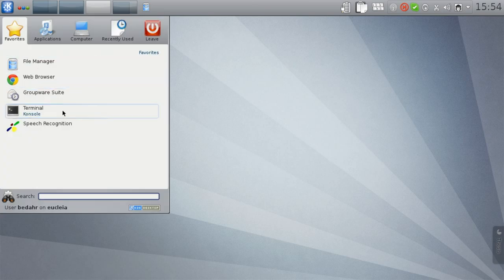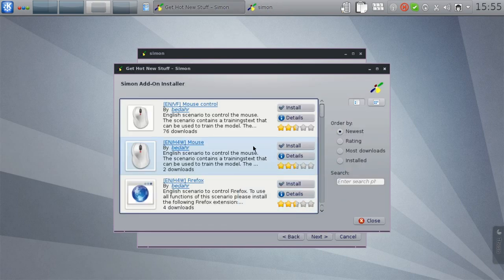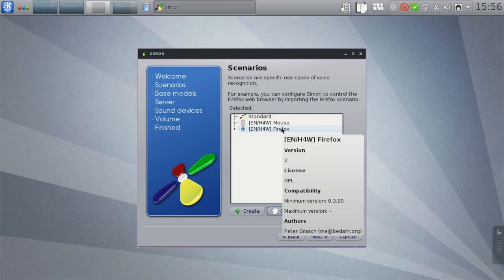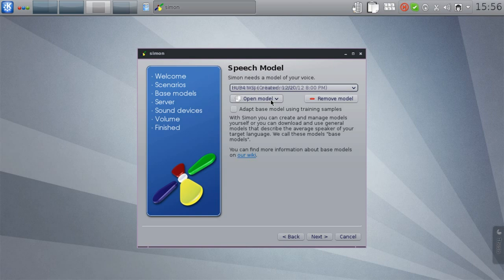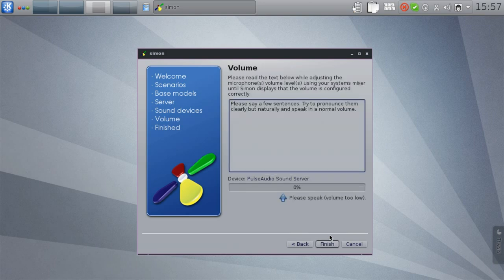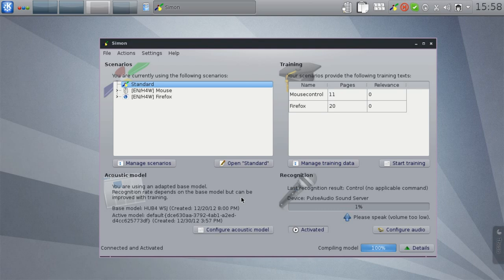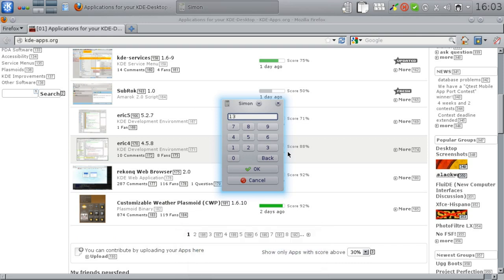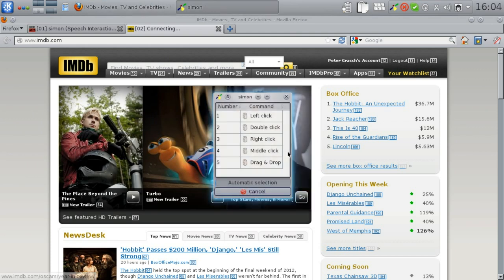Simon 0.4.0: Quick Start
This video shows how to set up Simon 0.4.